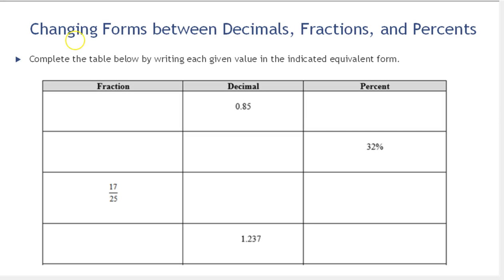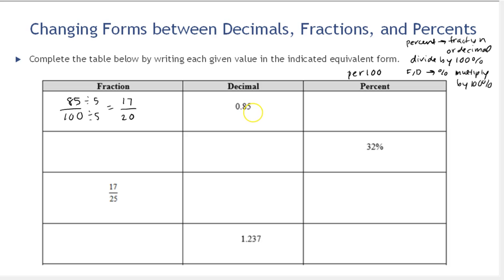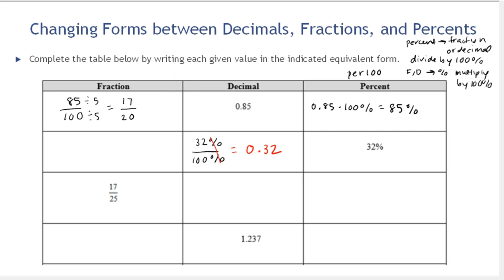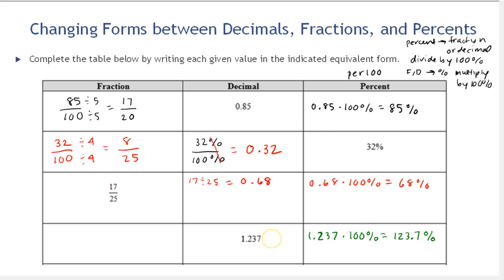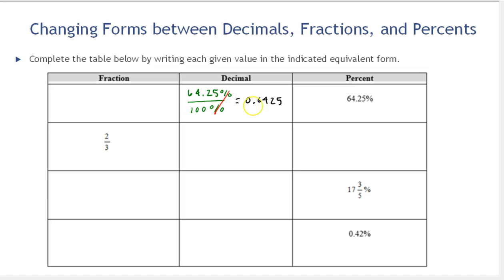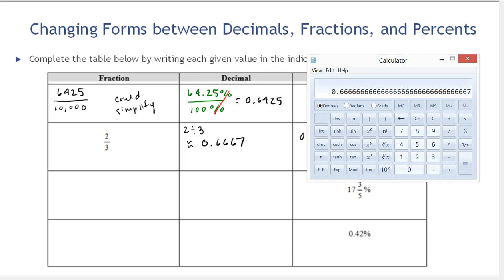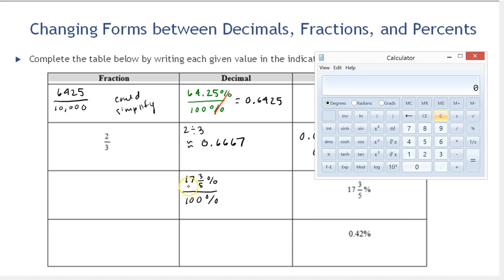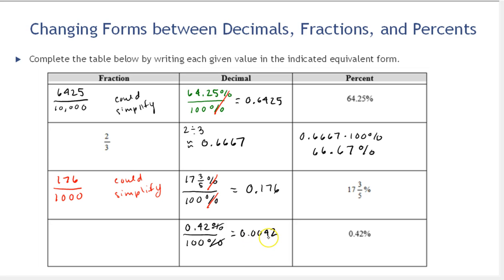ACR Unit 11 Problem 5